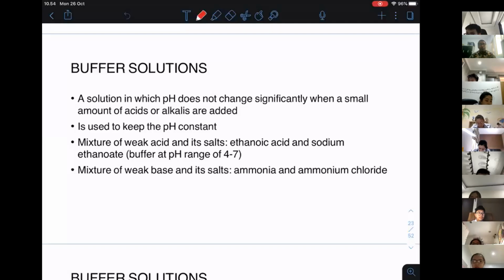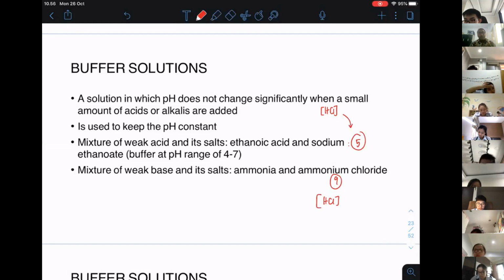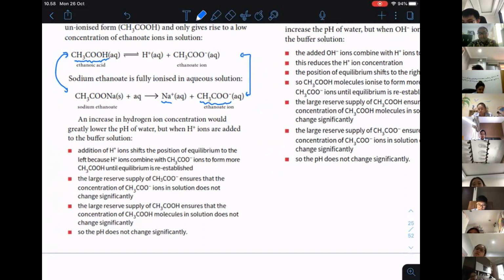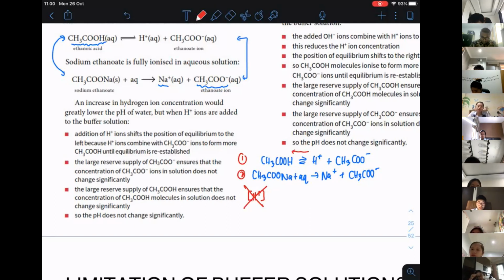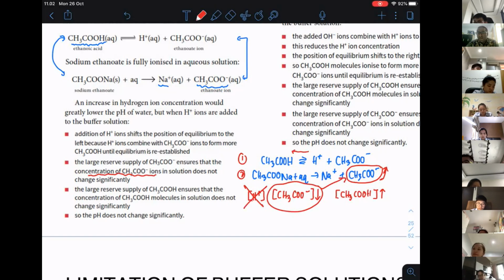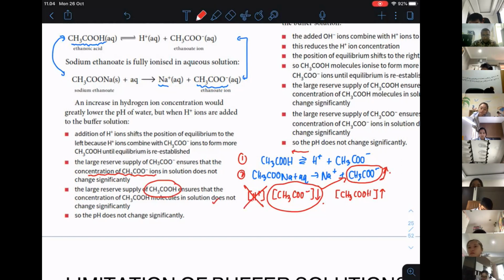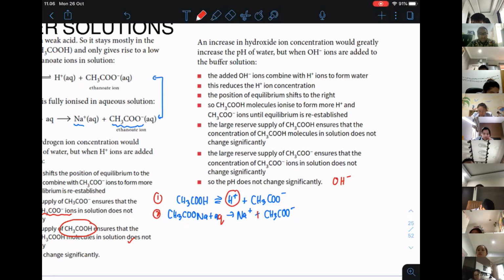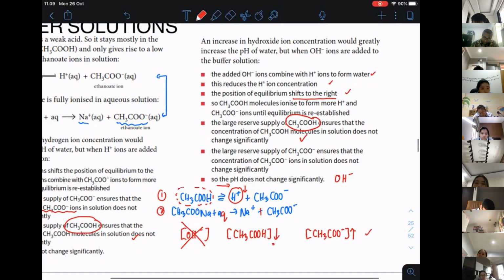HOW BUFFER SOLUTIONS WORK